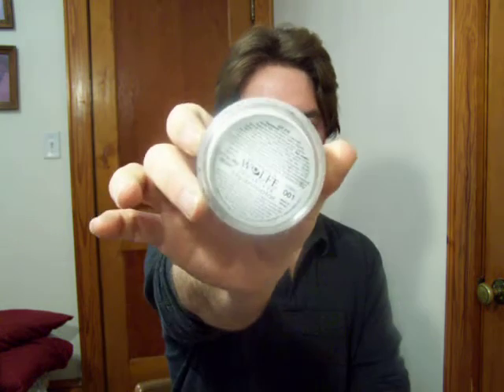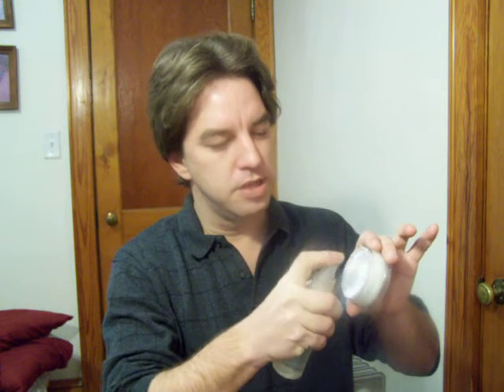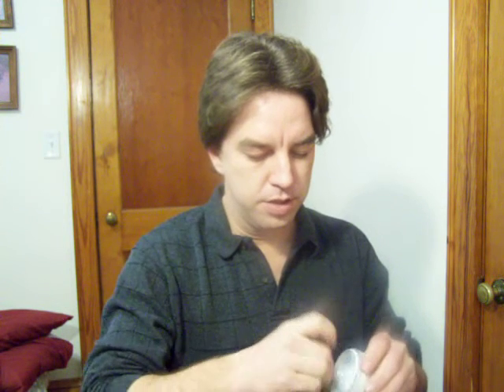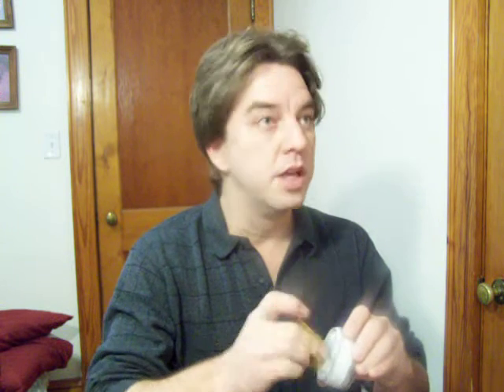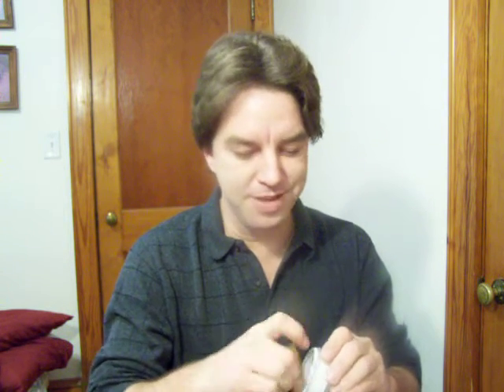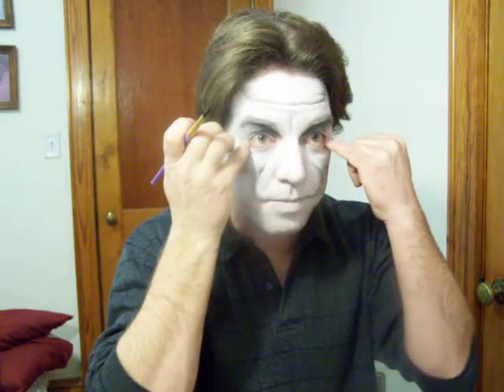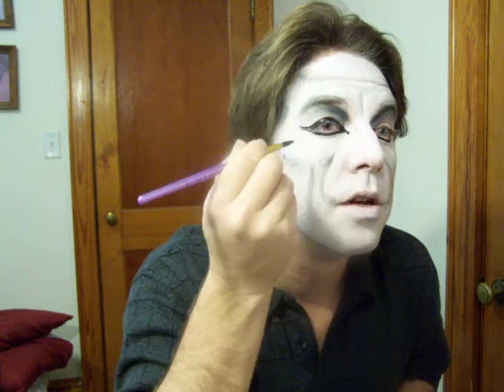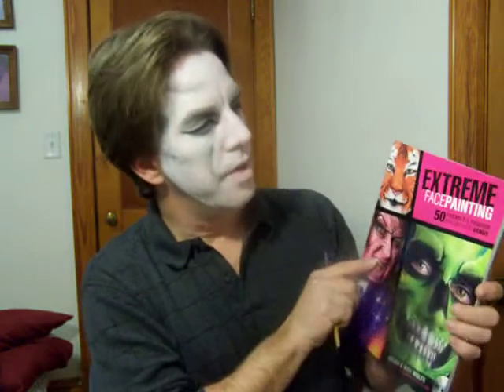Day 5 - Tutorial & More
January 27-30, 2011
Registration - $169
Hotel - $169/night